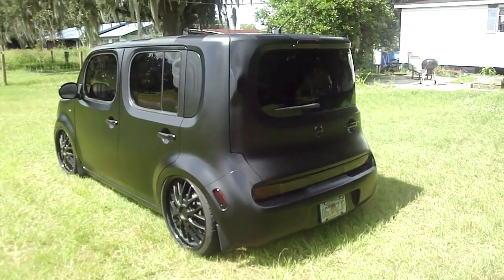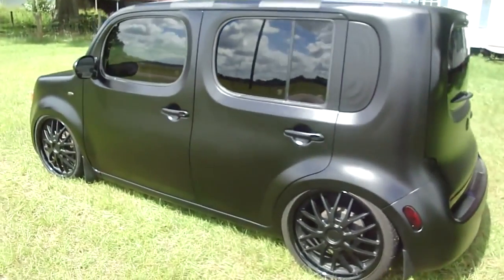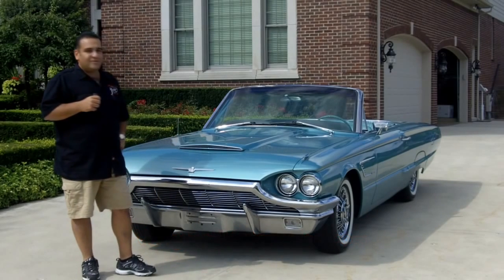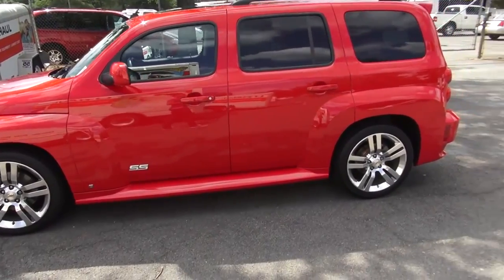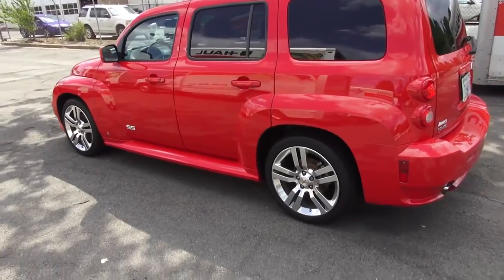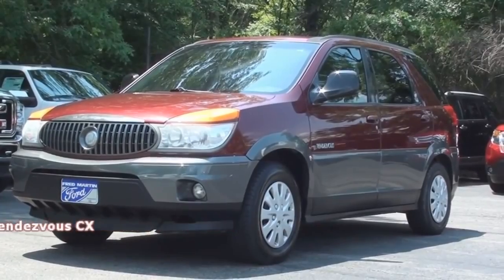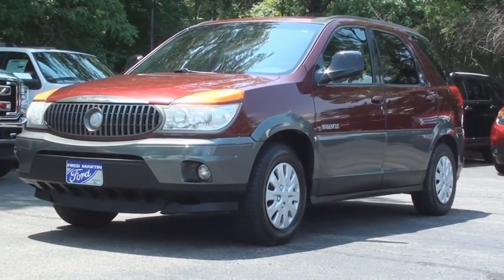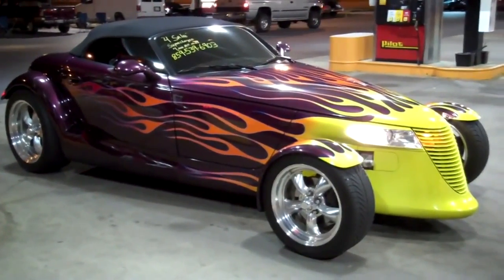Top 15 Ugliest Cars of All Time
Today I count down my personal 15 ugliest cars of all time. Remember it says personal there. I'm sure you can think of many uglier but these are what I think are ugly. But you have your own opinion too.

1965 Ford Thunderbird Convertible Classic Muscle Car for Sale in MI

TOYOTA　PRIUS　AIRSUS　DUB　19in　wheel　CM　slammed　プリウス　エアサス　カスタム　スラムド

FOR SALE 2004 CHEVROLET SSR!!! 1 OWNER, ONLY 8K MILES!! FUN!! STK#